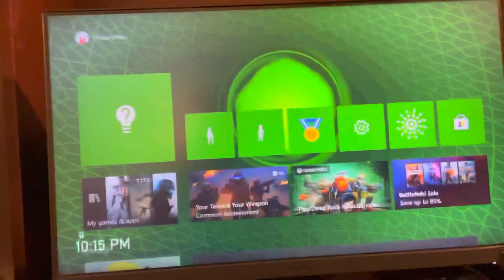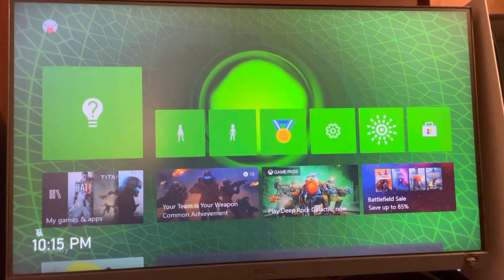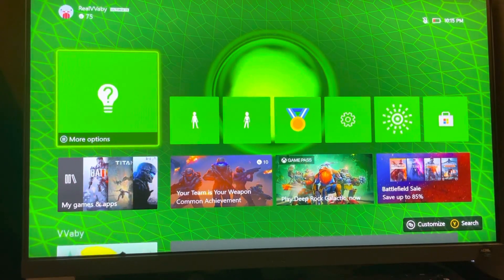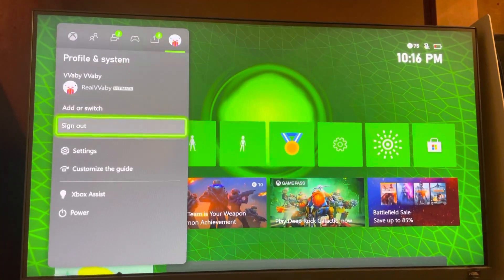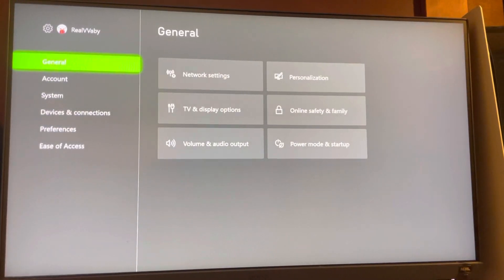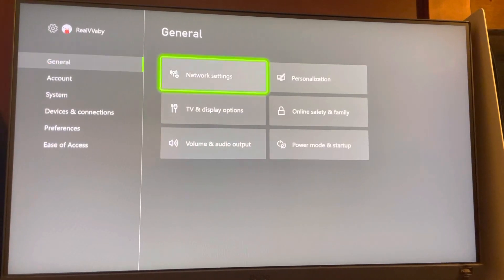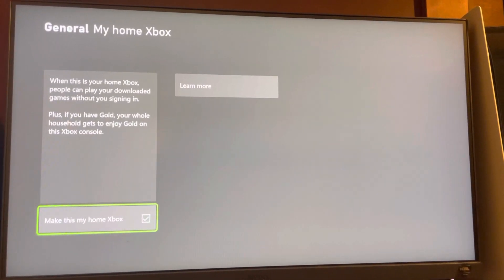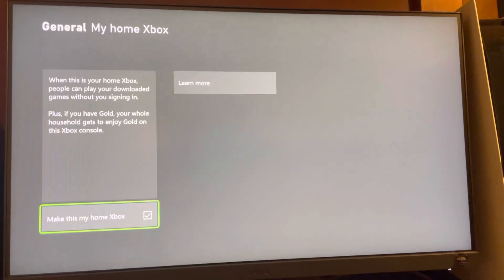How to Activate Xbox Series X/S as Primary Xbox Series Console Tutorial! (Make This My Home Xbox)